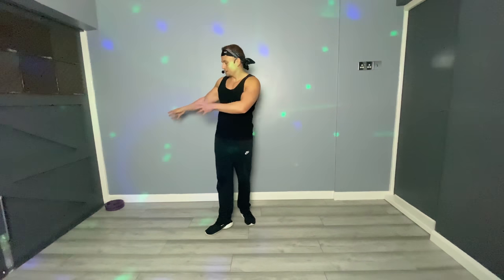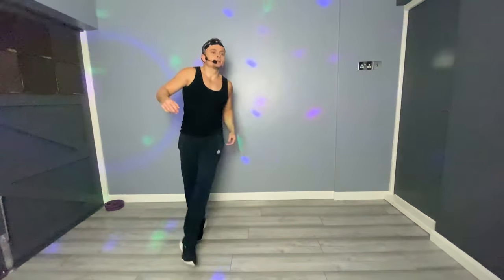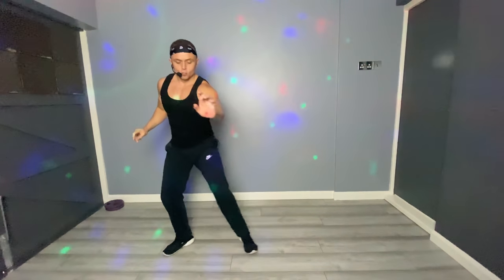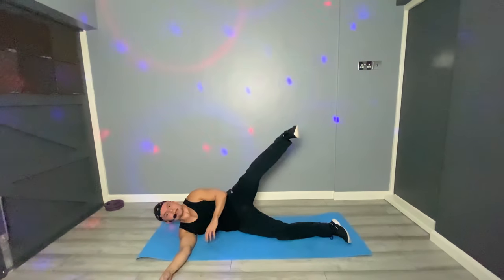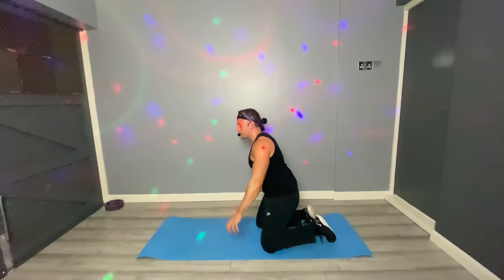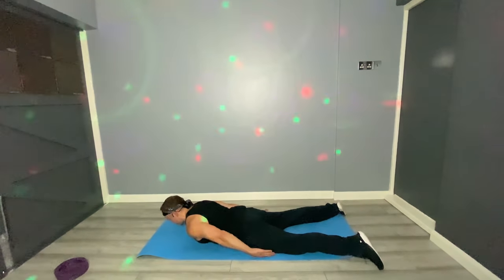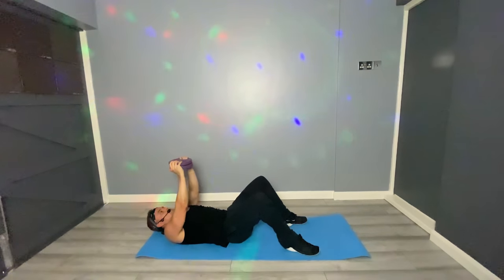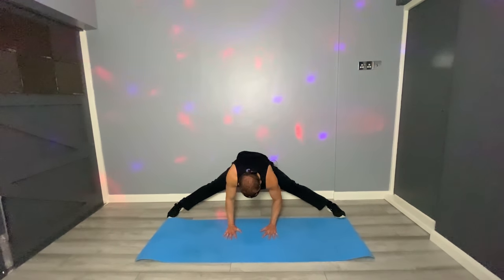40 MIN FULL BODY WORKOUT // Equipment, 2 light hand weights | Valentine’s Fitness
This workout can be done anywhere.

We start with a dance based warm up (with options) to prep your body for the workout ahead.

3 phases of the workout include, the lower body/ the upper body/ the Abs and core.
2 hand weights can be used for part of the shoulders and triceps - but even just moving with your arms will give you a great workout.

We finish  with stretches to de-tone all the muscles we just fired up - please don’t miss the stretches.

Have fun!!